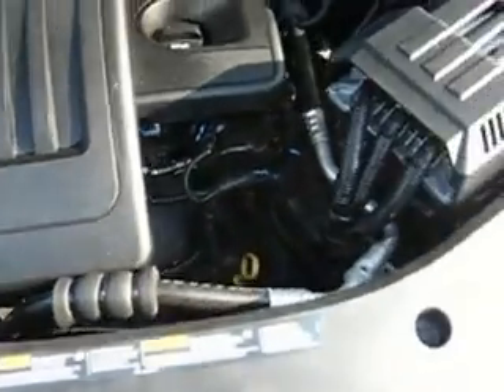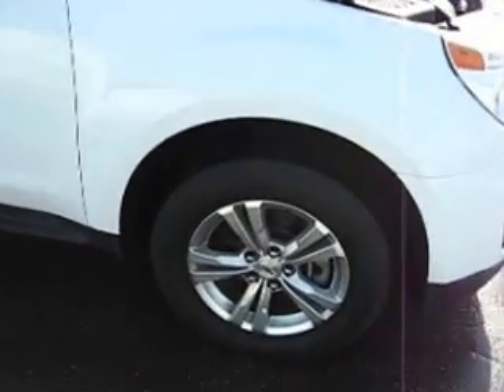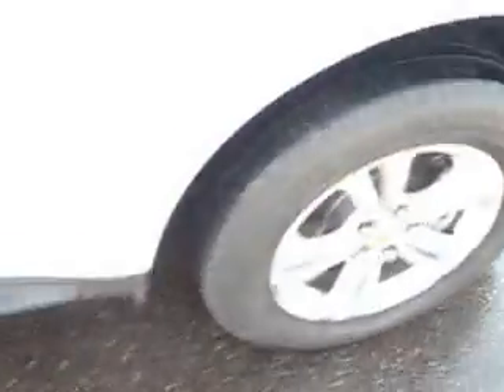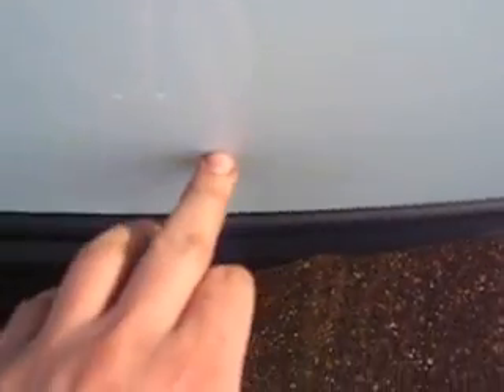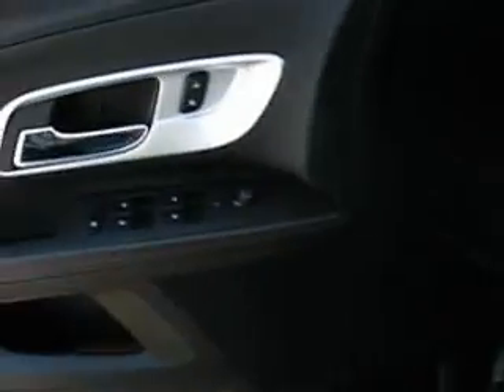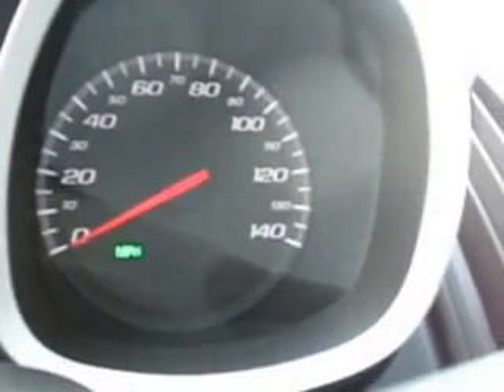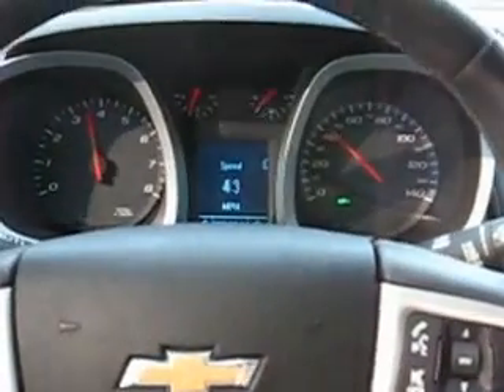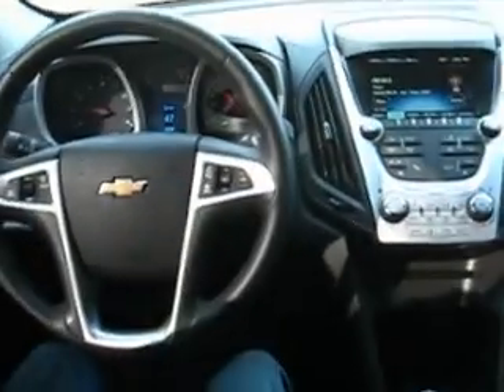Repairable Salvage 2012 Chevy Equinox